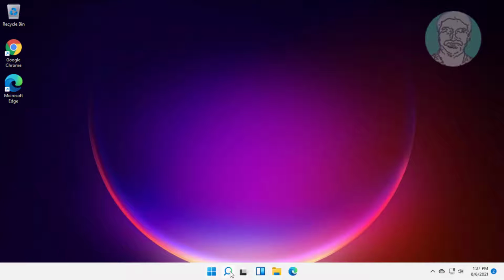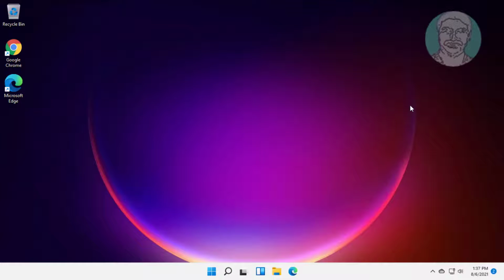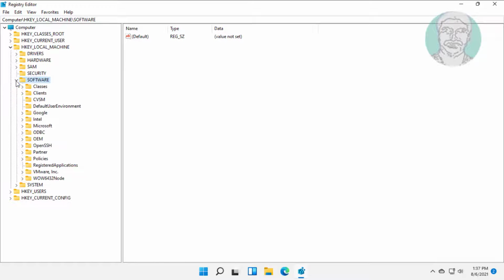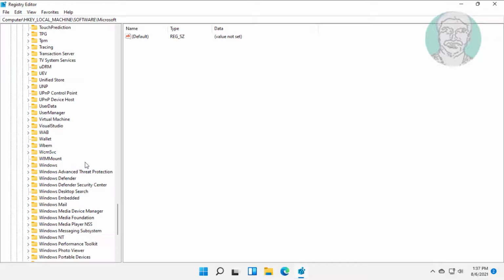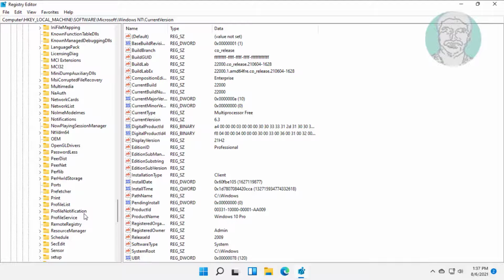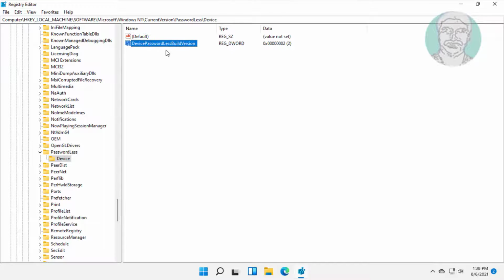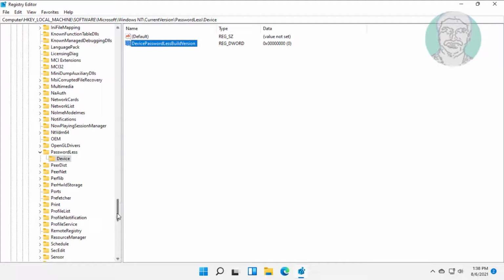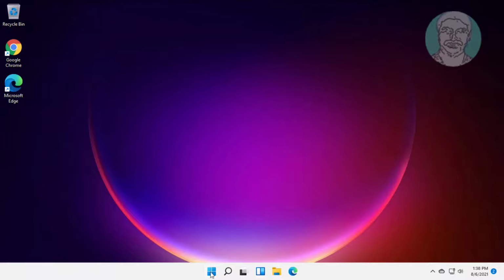Fix Missing netplwiz "Users Must Enter User Name and Password to Use this Computer" In Windows 11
This Tutorial Helps to Fix Missing netplwiz "Users Must Enter User Name and Password to Use this Computer" In Windows 11